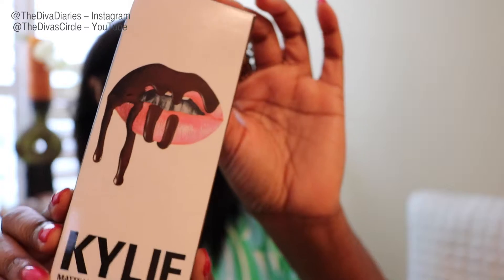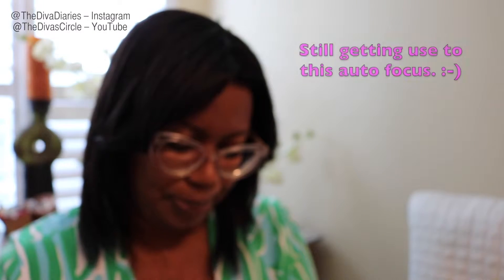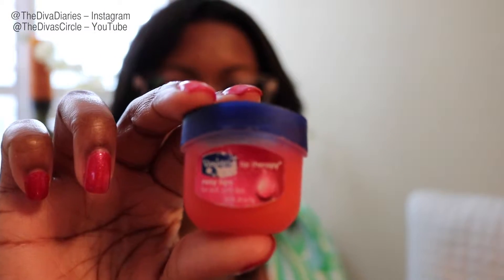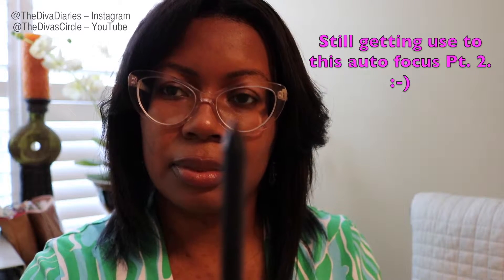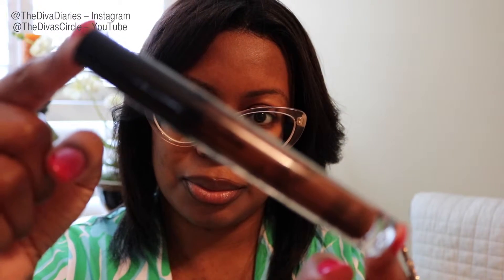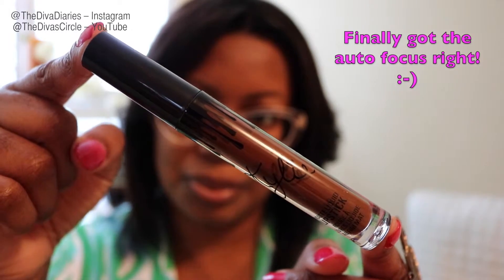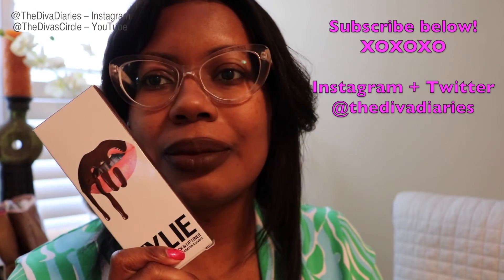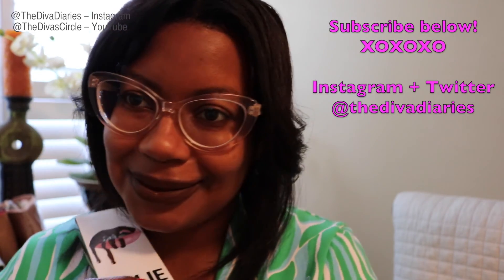Lip Kit By Kylie Unboxing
Just got my Lip Kit By Kylie in the mail today and wanted to do a quick video unboxing for you! Hope you enjoy!